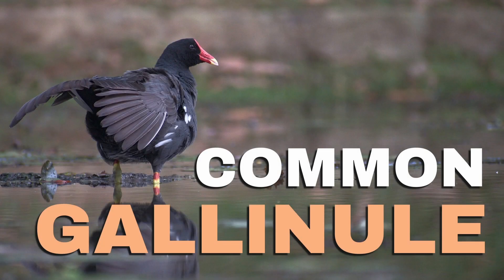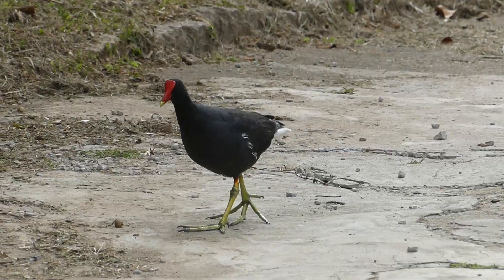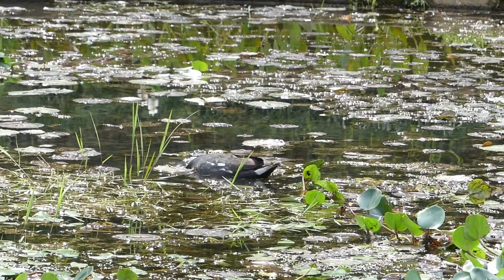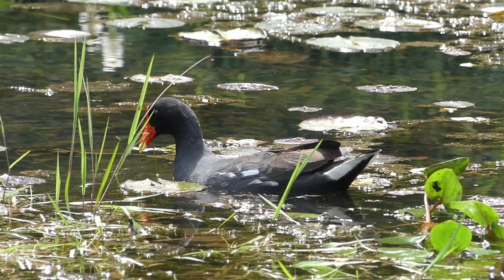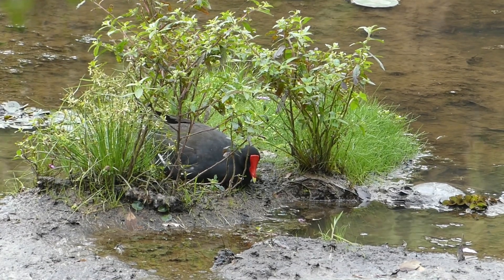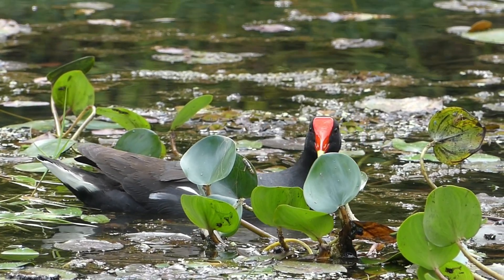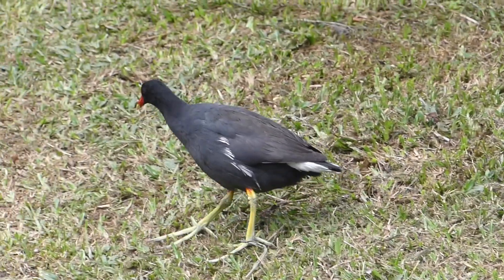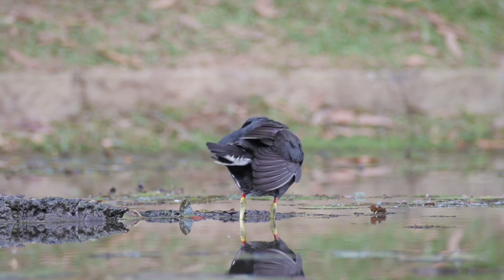Common Gallinule: Diet and Ecology (Aves / Gruiformes / Rallidae / Gallinula galeata)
Learn some basic facts about the amazing Common Gallinule (Gallinula galeata)!

Video, script, and footage by Jason Polak and Larissa Maestrelo.